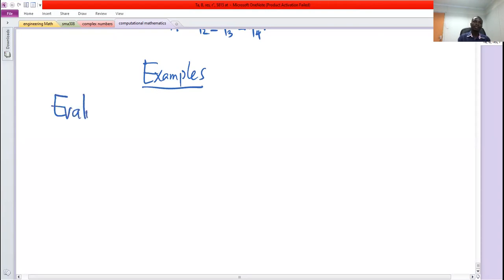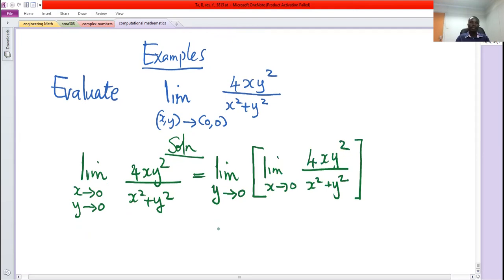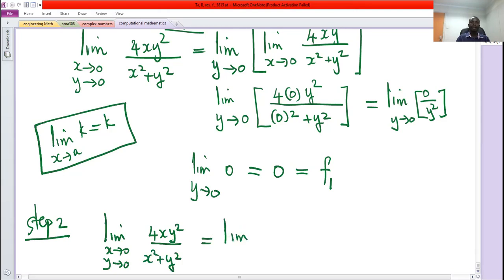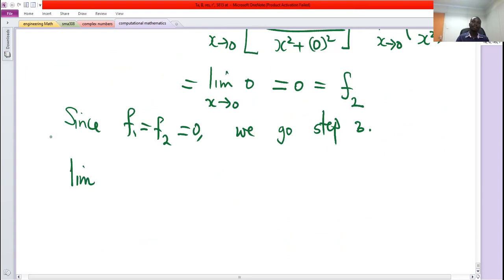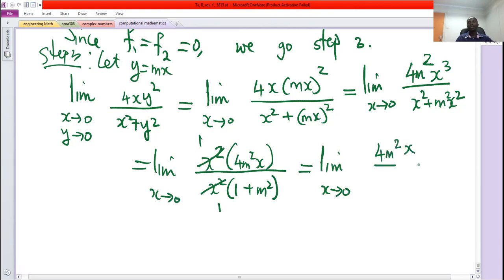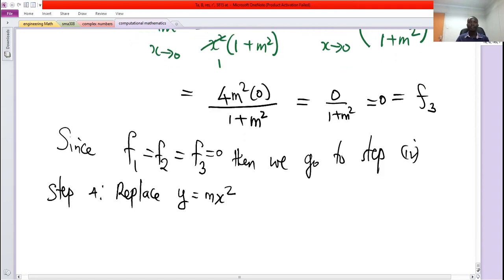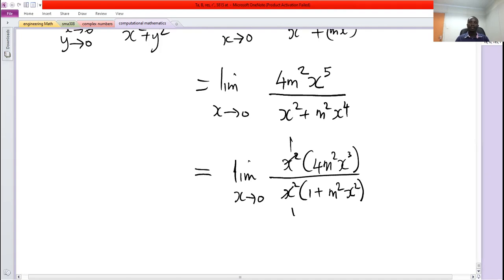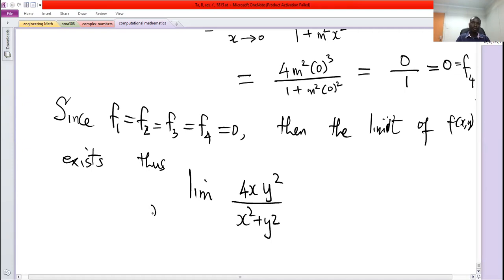Limit of Functions of Several Variables Part Two